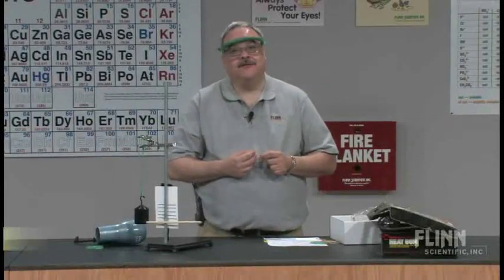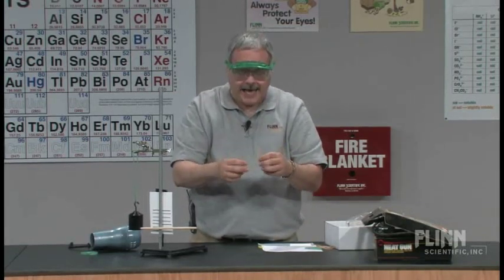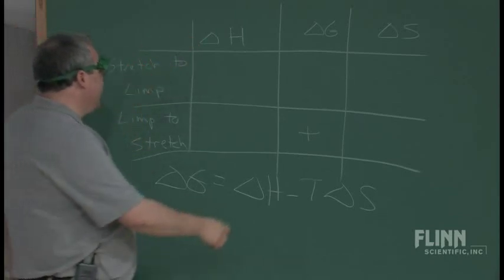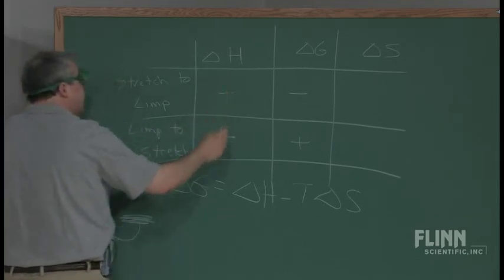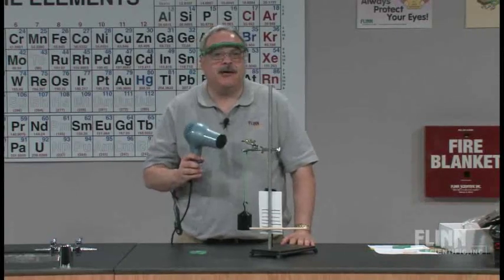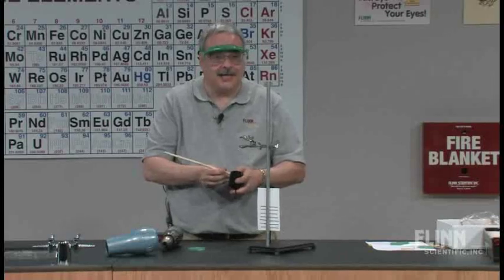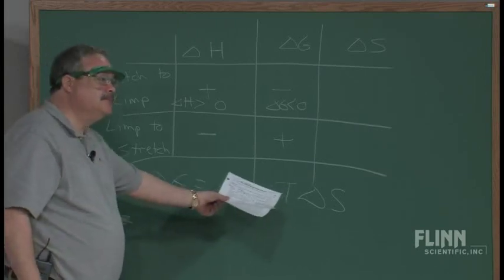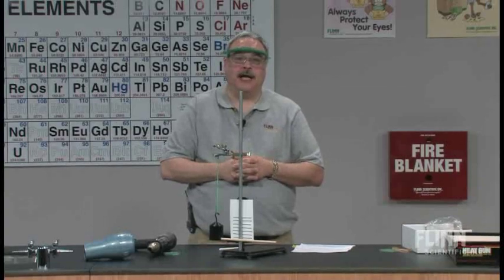Thermodynamic Stretch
Feel the enthalpy and find the entropy when you stretch a rubber band.